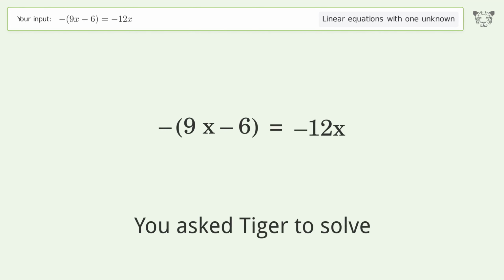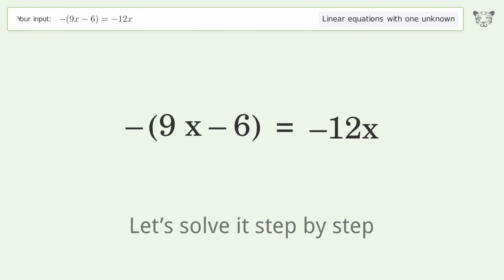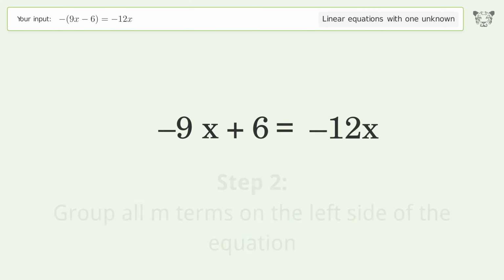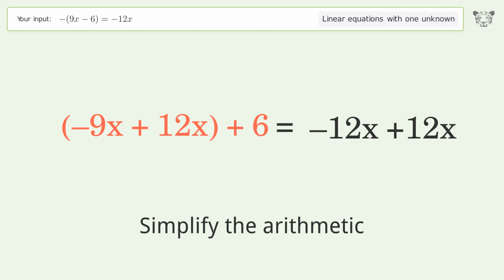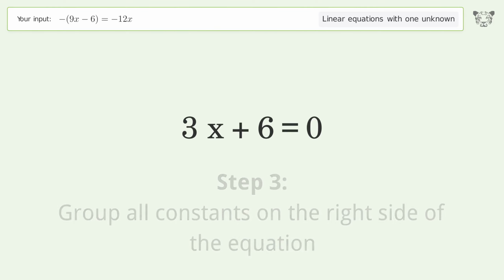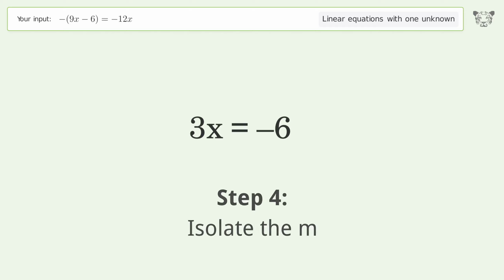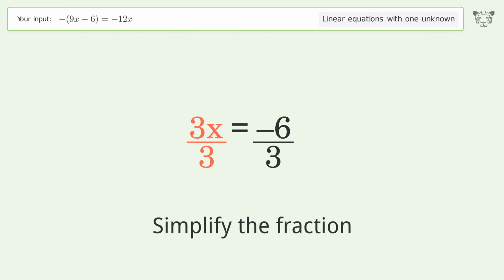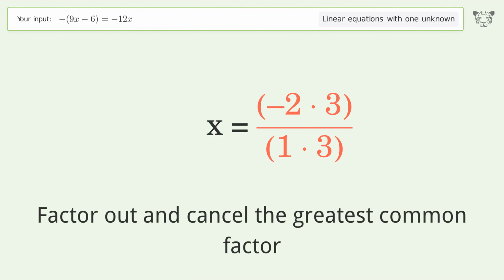Solve -(9x-6)=-12x: Linear Equation Video Solution | Tiger Algebra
Struggling with -(9x-6)=-12x? Watch our step-by-step video on Tiger Algebra to master this linear equation effortlessly. Also check out for more tips and tricks for dealing with linear equations with one unknown